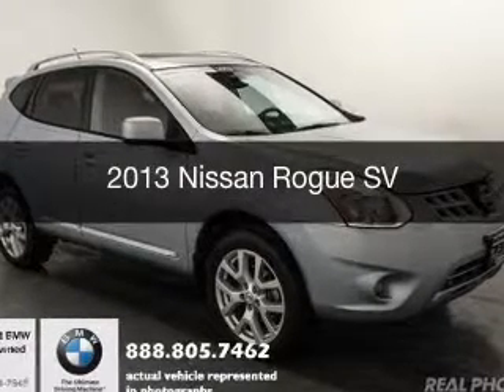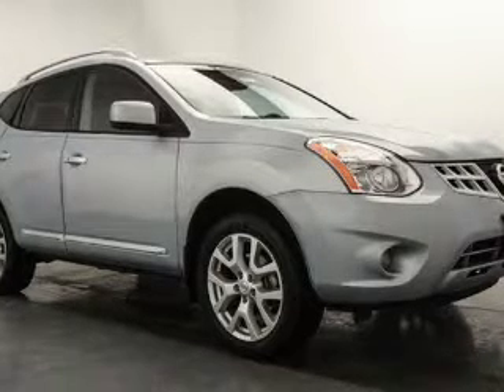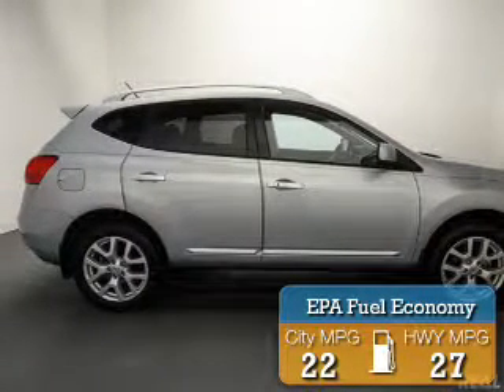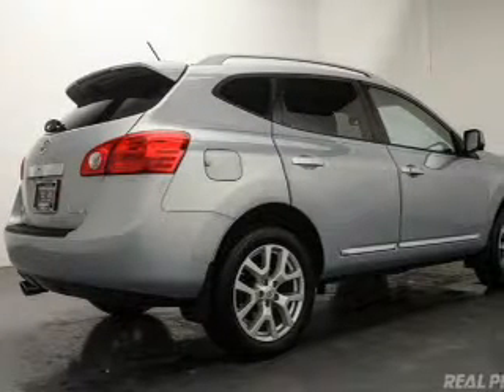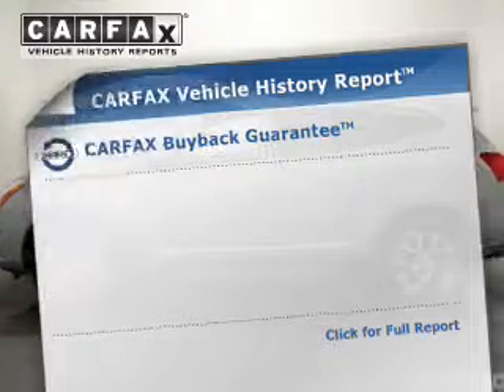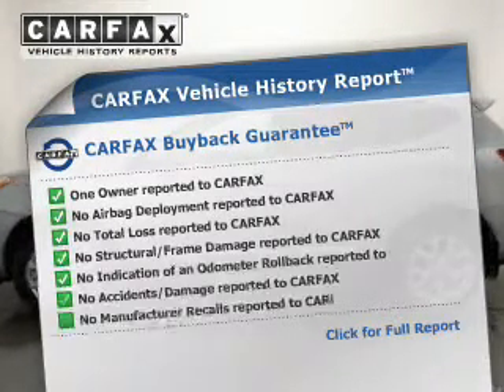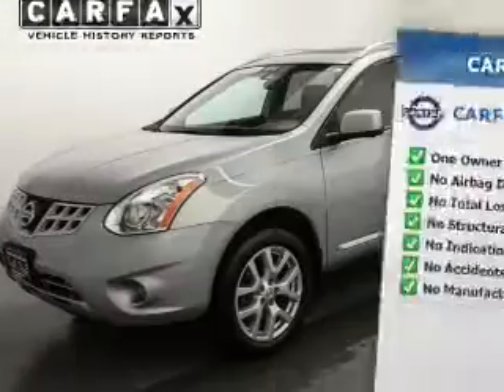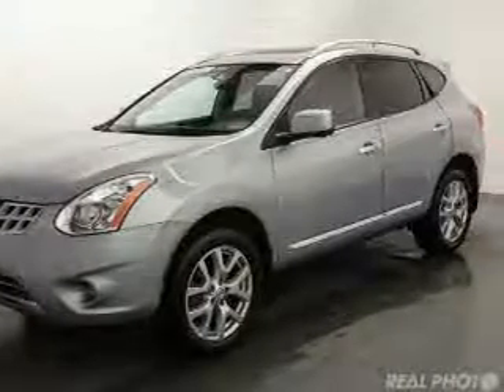2013 Nissan Rogue - Elmhurst IL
Elmhurst BMW

Year: 2013
Make: Nissan
Model: Rogue
Trim: SV
Engine: 2.5 liter inline 4 cylinder 16 valve
Transmission: Automatic CVT
Color: Brilliant Silver
Mileage: 28715

Address:
466 West Lake St.